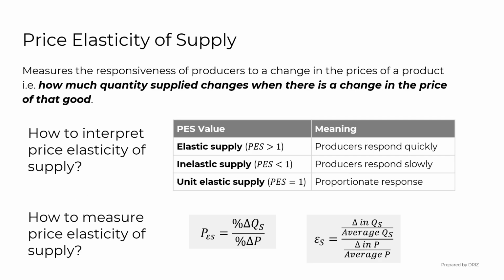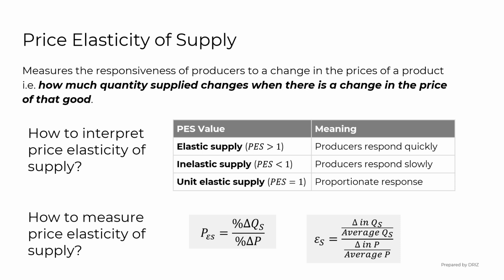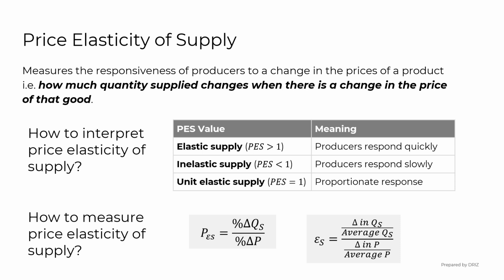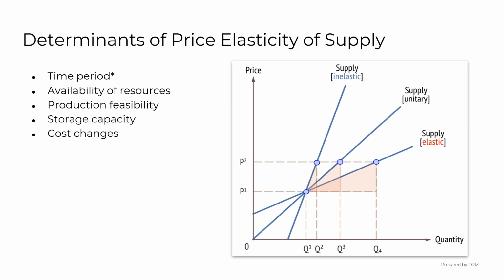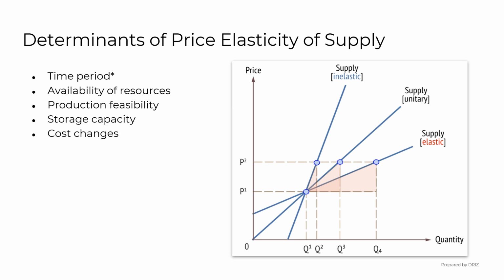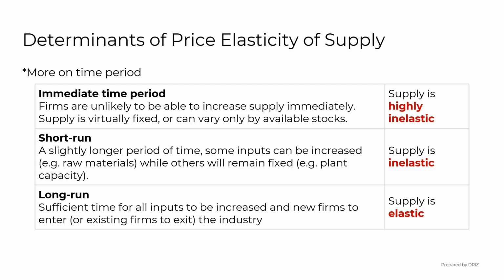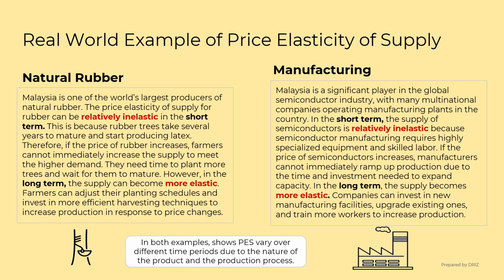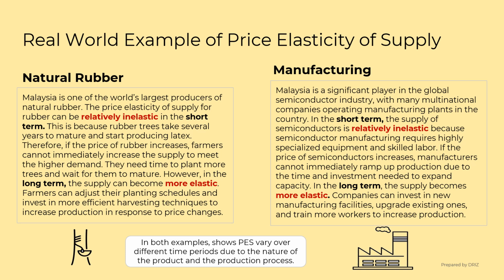mic6. Price Elasticity of Supply (PES)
In this video, we learn about price elasticity of supply.

Unit 3. Elasticity